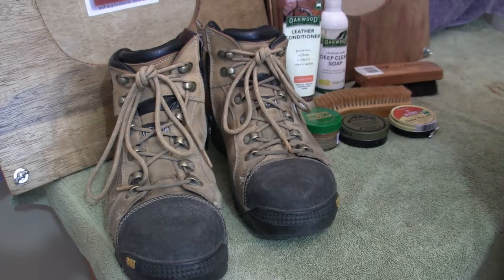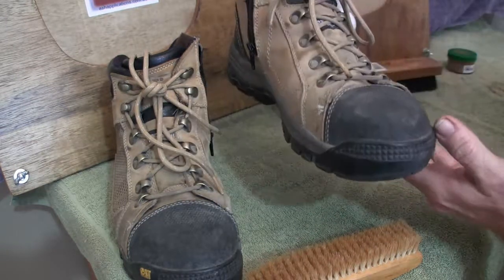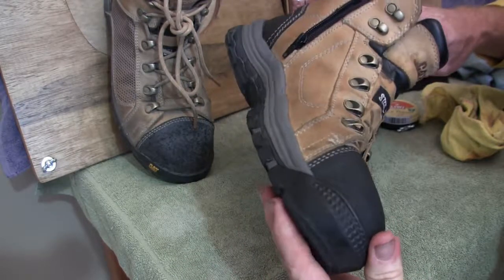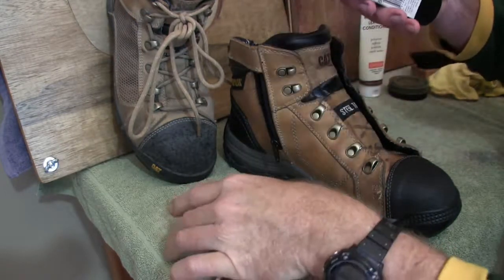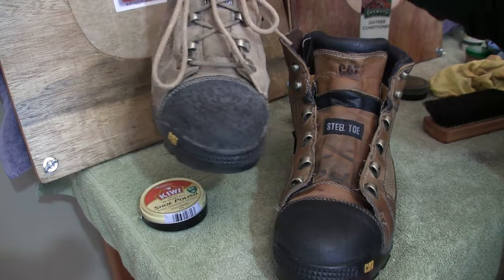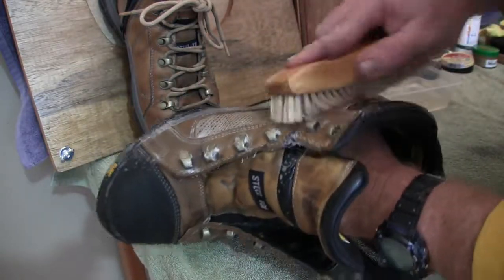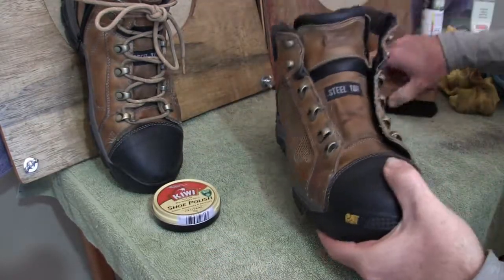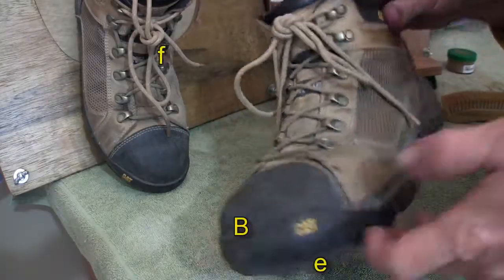Caterpillar Safety boots Quick Clean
Tutorial on a quick clean of my Caterpillar Safety Boots.
Simple process to keep your work boots in good shape.
I use leather cleaner, conditioner and wax polish.

They Came: Surviving an Australian Outback Zombie Outbreak
Paperback and e-book.
G'day Y'all. Finally, a story about a Zombie outbreak in Australia. Read how these Aussies deal with it. Warning: extreme violence and broad use of Australian humour.
Let me know your favourite scene from the book. Feel free to add suggestions for inclusions in the sequel.
They Came: Surviving an Australian Outback Zombie Outbreak is available in eBook and paperback from the following retailers:

• Any good book story really…….
Ash Applications eBay Store
Link to my eBay store
We are the home of the Slouch Hat Press and Carrier. If you own a Slouch Hat you need one of these.
List in our store for sale are:
• Slouch Hat Press and Carriers
• Ultimate Shoe Polish Kit for black shoes/boots
• Bullet hole coasters
• Grip socks
• Refurbished leather shoes
• Hand crafted Timber Coat/Hat racks